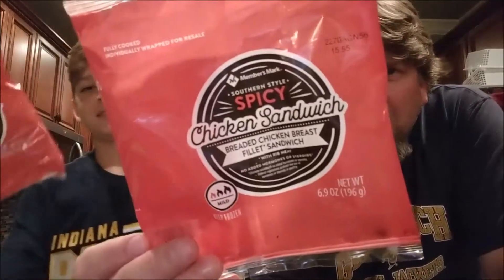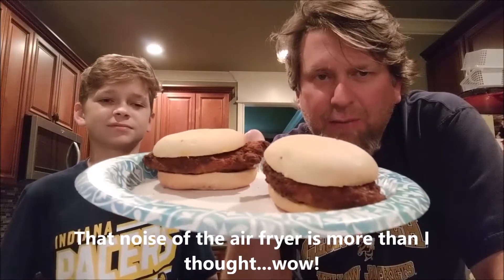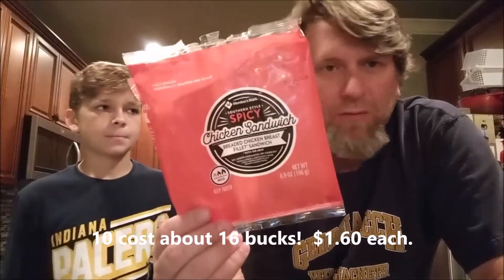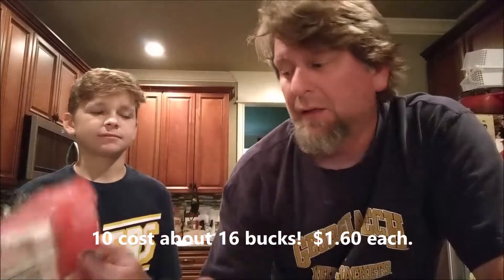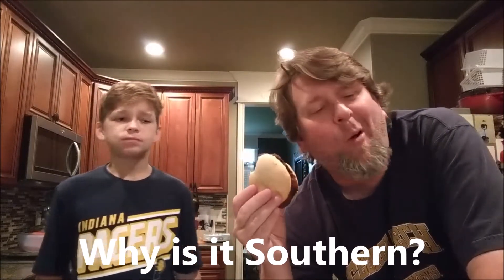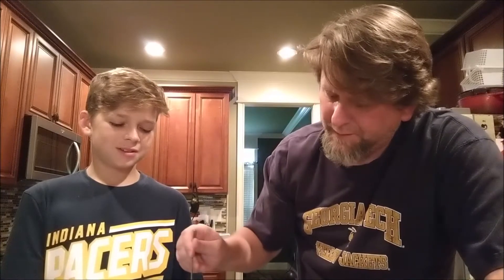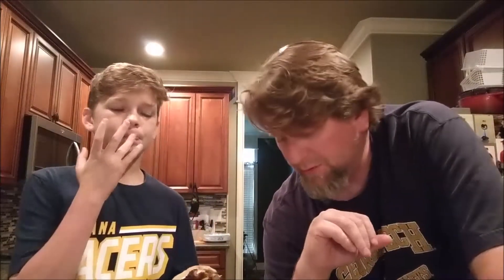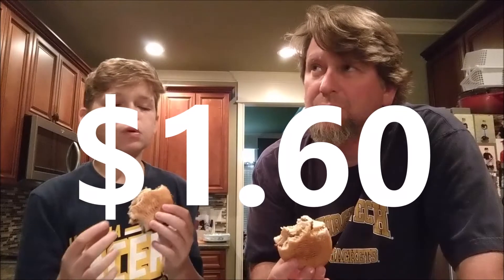Member's Mark Spicy Chicken Sandwich!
We were able to get some of these away from Whitt so we could tell you if they were good or not.  Come see what we thought about them.